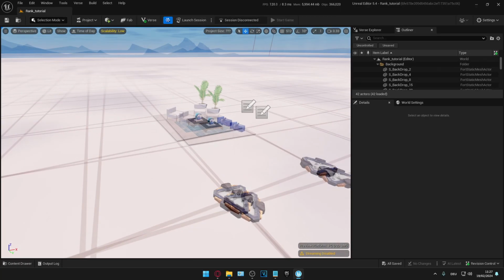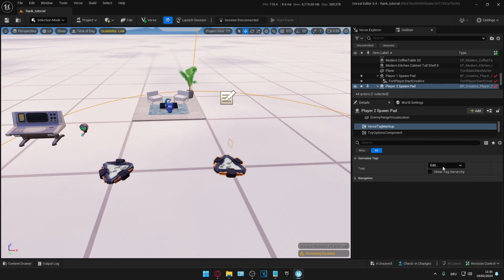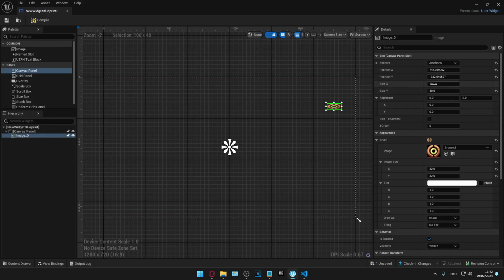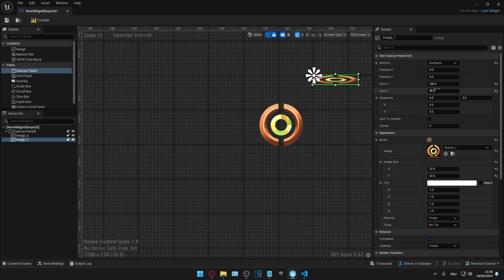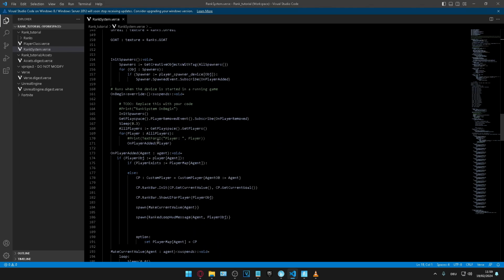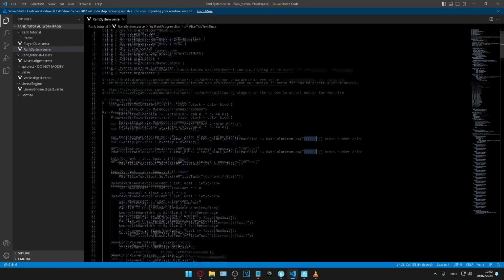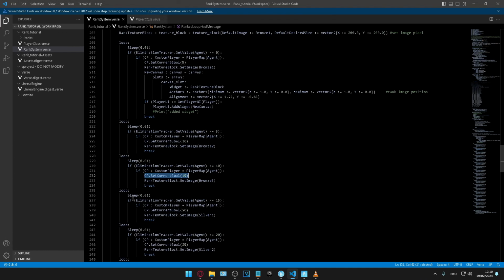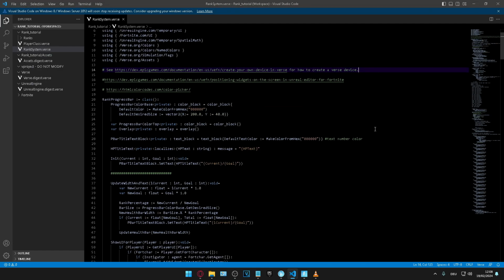*'NEW* How to make ranks in UEFN v2.0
TNX FOR SUPPORT 🔥🔝🎁❤️